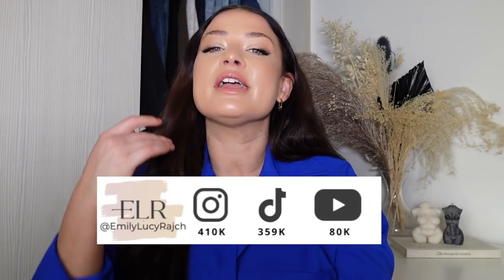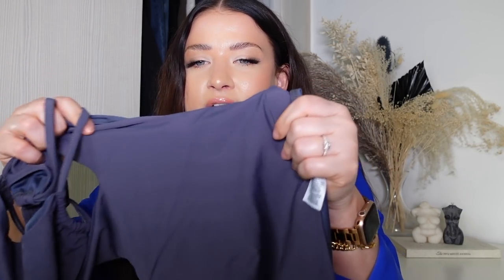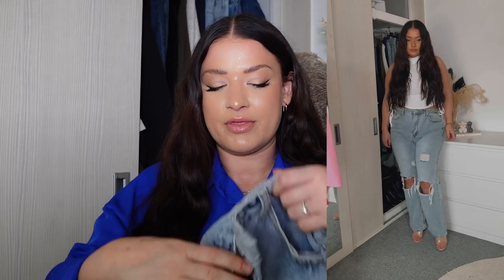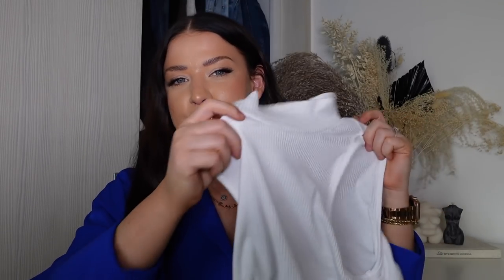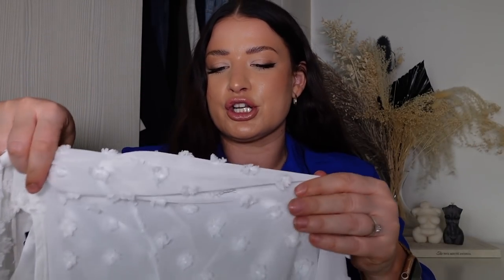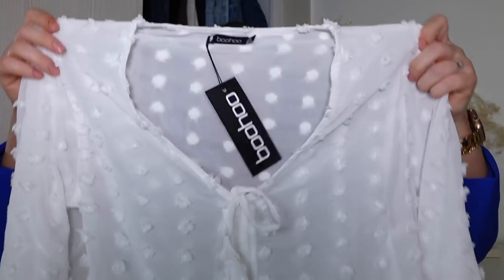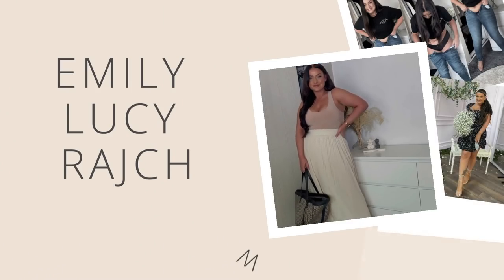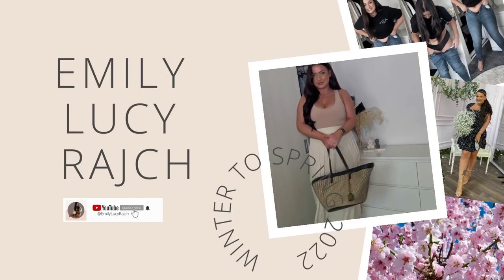BOOHOO HAUL| *NEW IN*| DISCOUNT CODE (AD)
Hey gals! Happy Easter here’s a long over due boohoo haul!

Discount code EMILYLR  gives an extra 10% off everything including sale.

Links: (AD)

THINGS YOU MIGHT WANT TO KNOW:

HEIGHT: 5FT 2.3
SIZE: SIZE 12-14
AGE: 32 YEARS OLD

DISCOUNT CODES (some may not work at times):
ISIF: ELR
LOOKFANTASTIC: LFEMILYLR
BOOHOO: EMILYLR
HELIOCARE: HELIO118
NASTYGAL: EMILYLR35
SHEIN: EMILYLUCY15